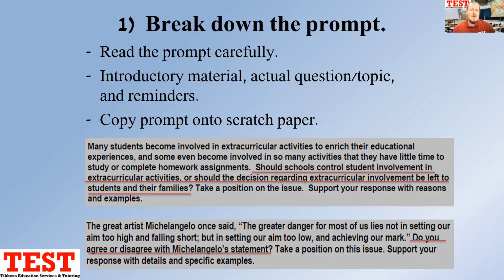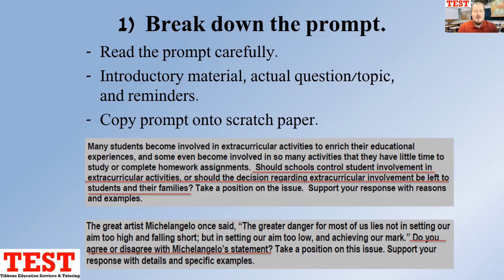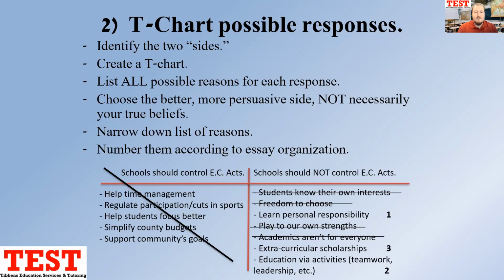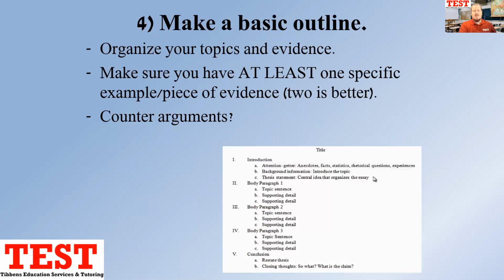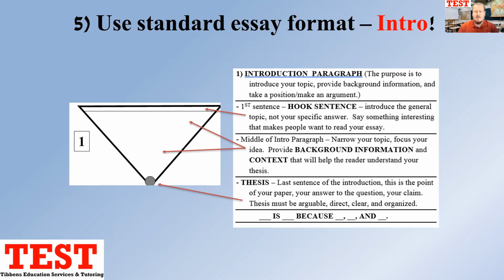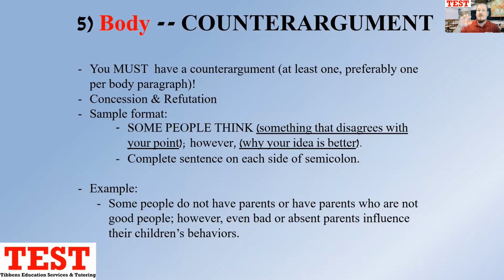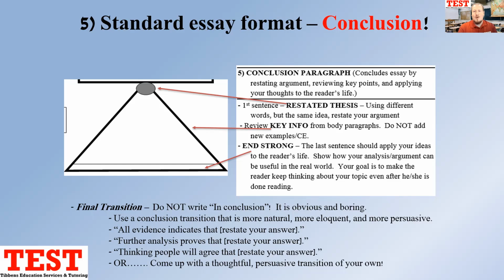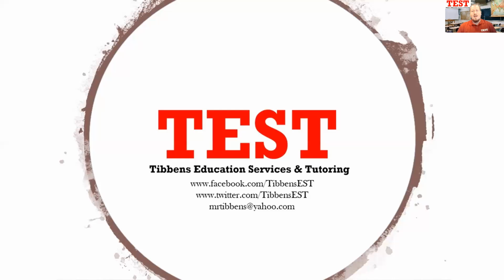Virginia Writing SOL -- How to Write the Essay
In this video, Ryan Tibbens of Tibbens Education Services & Tutoring (TEST) teaches students a great writing process to improve their writing, boost their confidence, and increase their scores on the VA Writing SOL Short Paper/Essay test. Though this lesson targets the EOC/End of Course (11th grade) test, it can be used for the 8th grade test as well. A similar process will help students respond to any essay question in any testing environment.

Be sure to check out other videos on this channel, including the SOL prompts review/breakdown, punctuation rules, HOW TO WRITE A KILLER COLLEGE ADMISSIONS ESSAY, and more!

or by emailing Mr. Tibbens directly (address available in the video).